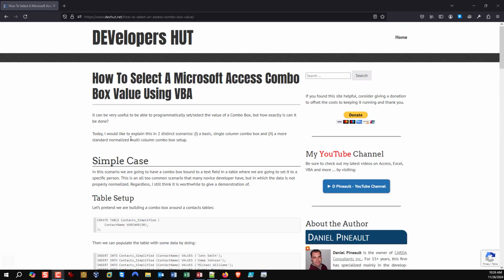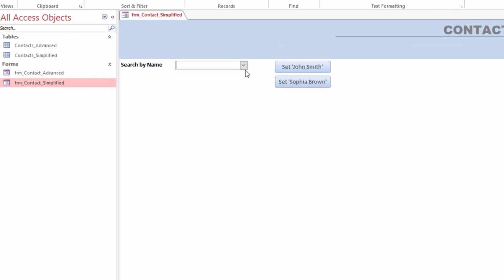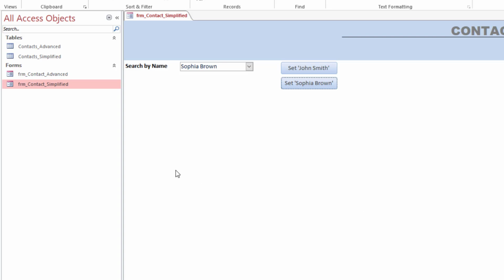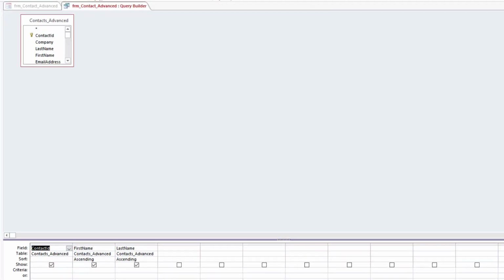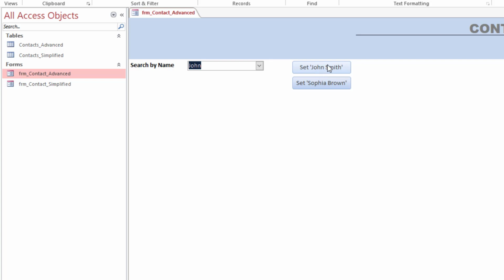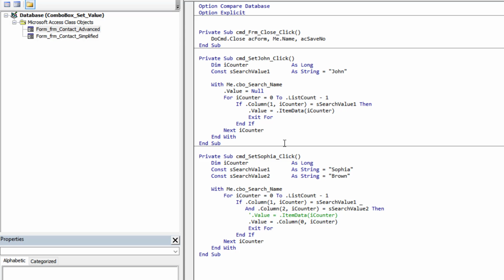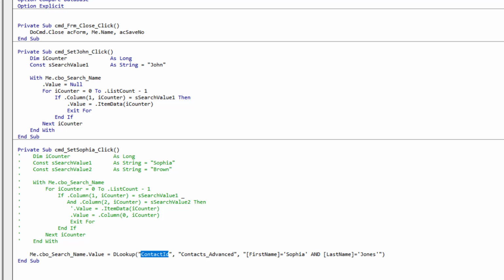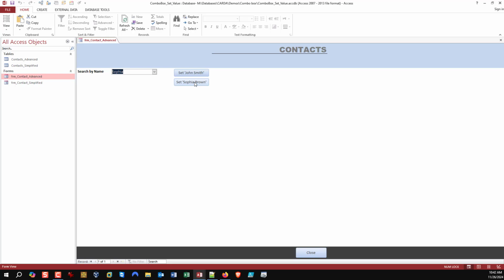How To Select A Microsoft Access Combo Box Value Using VBA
In this video, I will demonstrate how simple it is to set the Value or Default Value of a combo box in Microsoft Access.

I will provide examples for both a single-column combo box and a more complex, properly normalized multi-column combo box. You’ll learn how to accomplish this by:

     • Searching through the rows of the combo box
     • Utilizing the DLookUp function for value retrieval

Join me as we explore these techniques to enhance your Access forms!

This is a re-release of the video by the same name from earlier today with added magnification of the code to simplify readability